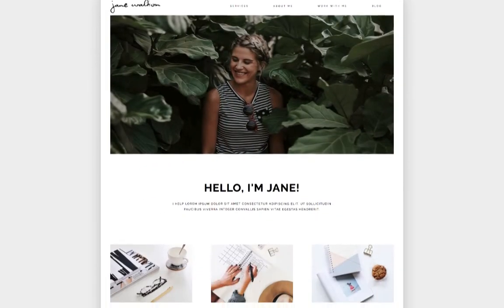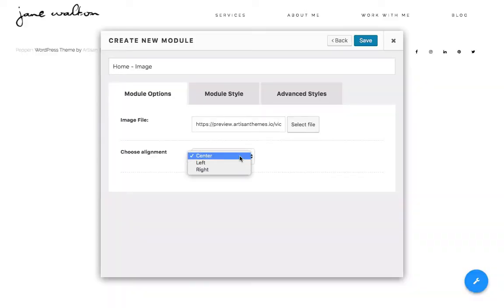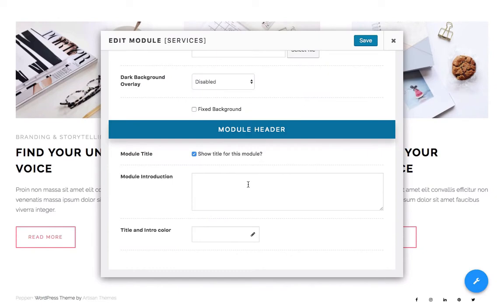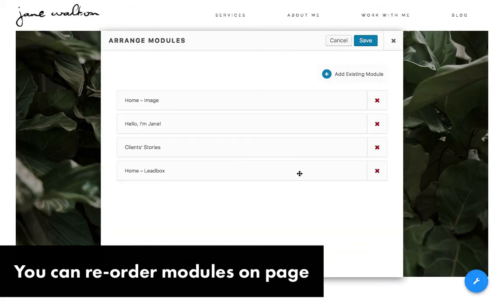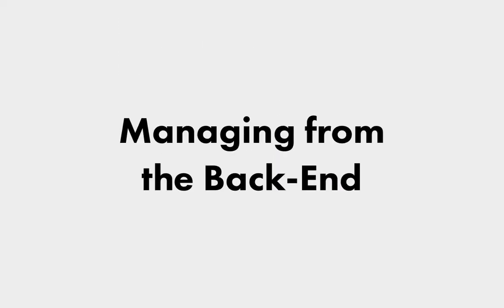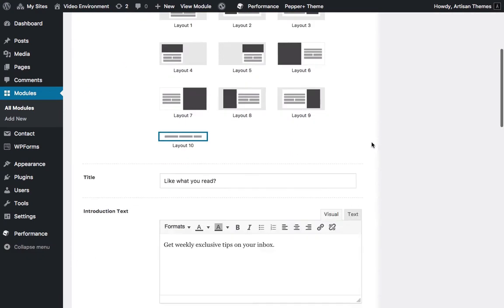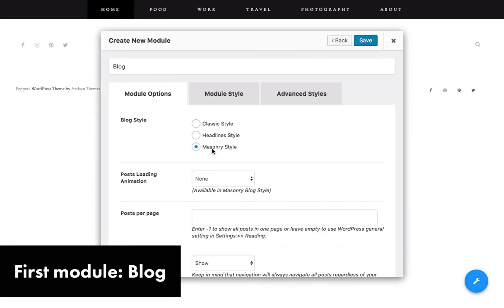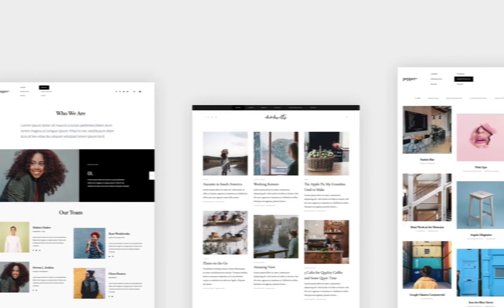Artisan Themes - A Look Inside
In this video we're going to show you how you can easily create pages on your WordPress site by stacking pre-made modules.

You can instantly speed up your process by combining between 20+ types of modules, based on today’s popular sites sections.

Just handle your modules like you’d handle a regular post: Add the content, select a layout and voilà.